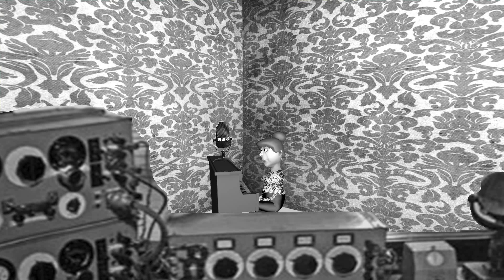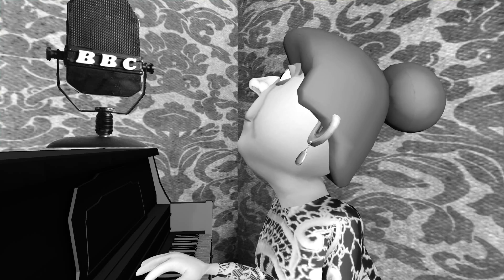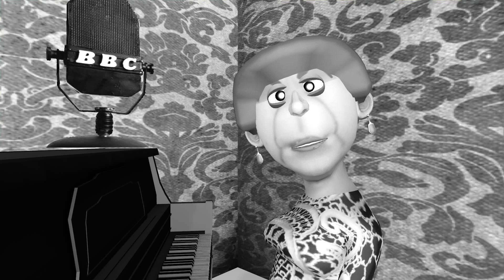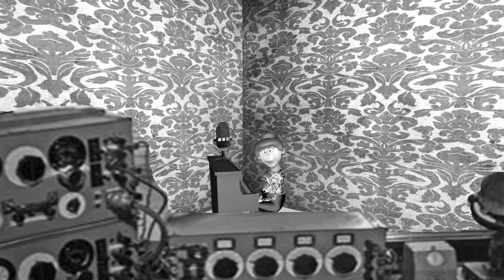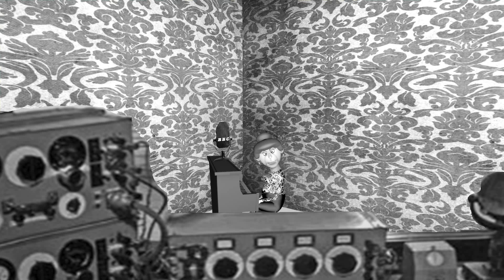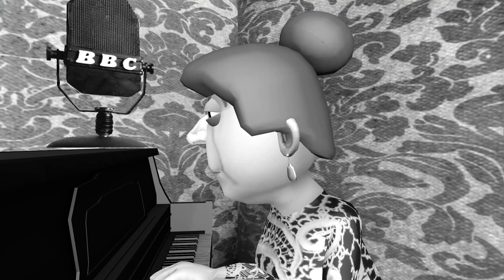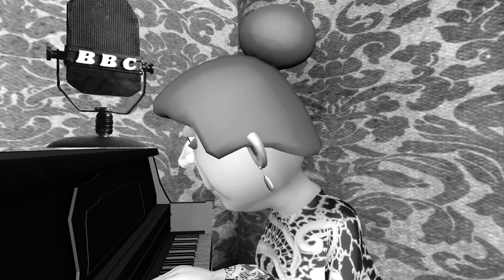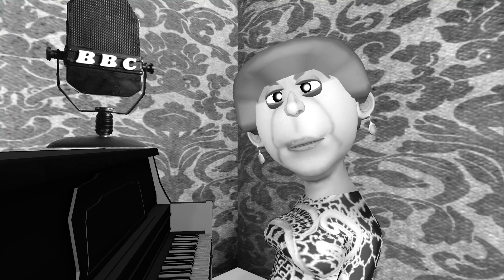I'm Going To Hide Your Balls.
Genuine BBC  Music & Movement  recording from the 1950s